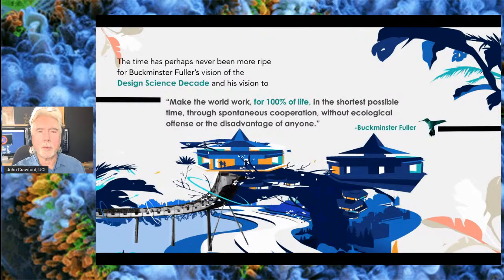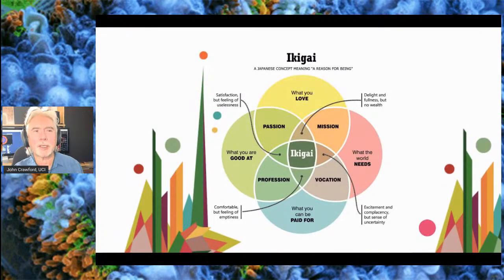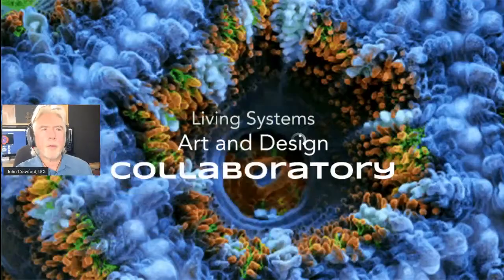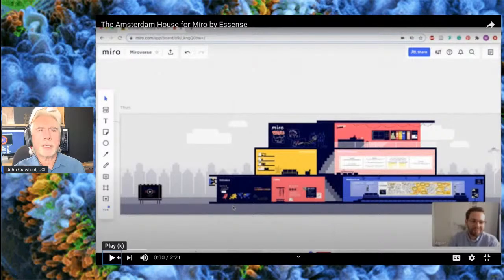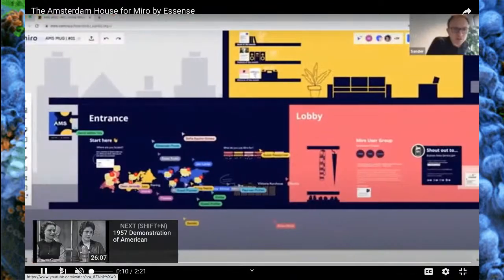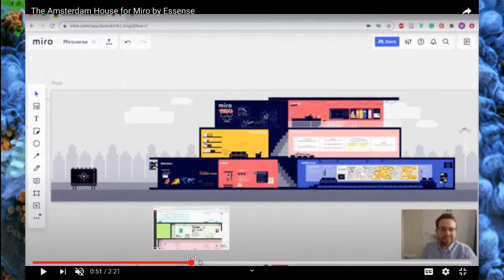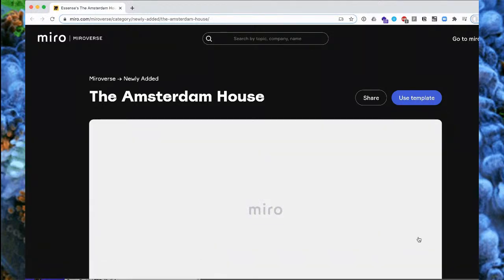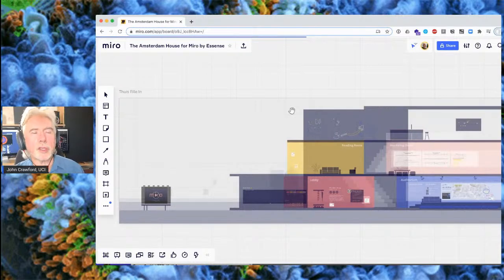Speculative Design Prototyping for Emergent Media with John Crawford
Today we are tuning into a Talk from Professor John Crawford, exploring speculative design prototyping for emergent media. John Crawford is co-founder and mentor of the the Living Systems Art and Design Collaboratory, Director of the Emergent Media and Design Lab at UCI.

This new program provides funding for artists and designers to support the development of creative projects that explore living systems. The Collaboratory works work with a cohort for of up 30 designers and artists who are designing projects that aid people in perceiving the biological, cognitive, social, ecological, philosophical, spiritual, mathematical, political and technological dimensions of life as a unified whole as inspired by living systems.